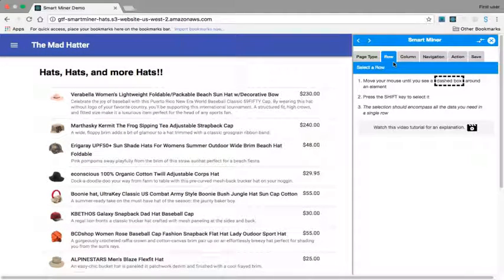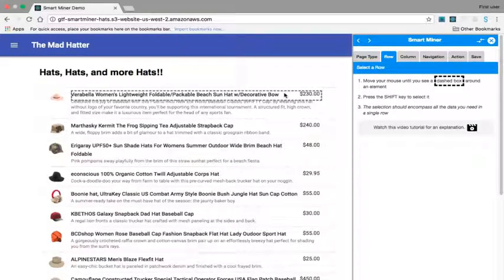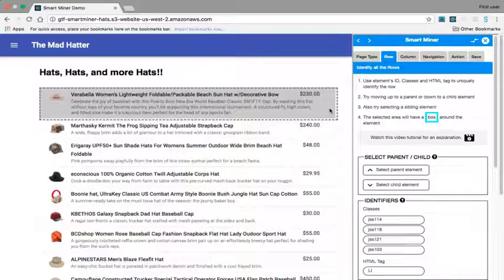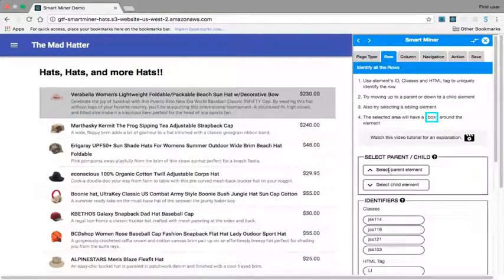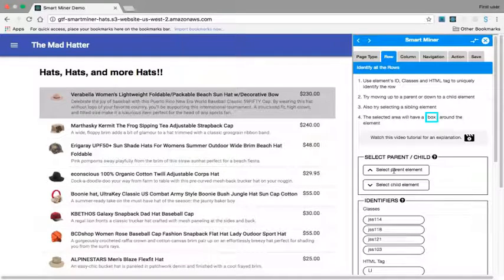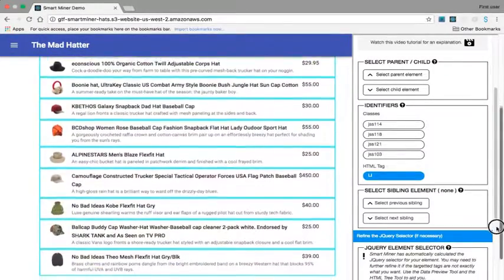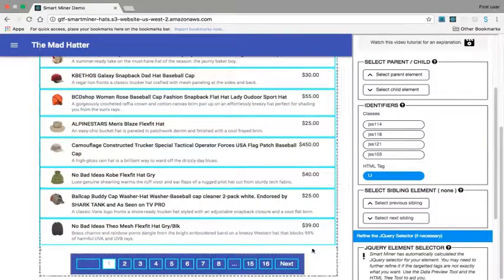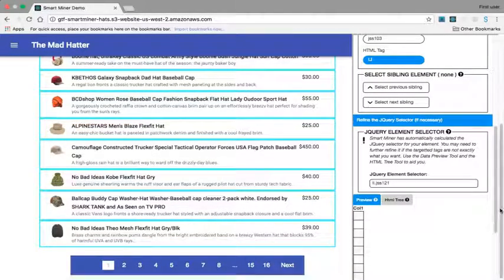Smart Miner Rows Tutorial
In this video we show you how to select rows in the Smart Miner Chrome extension.